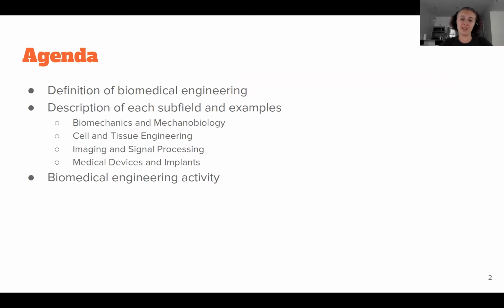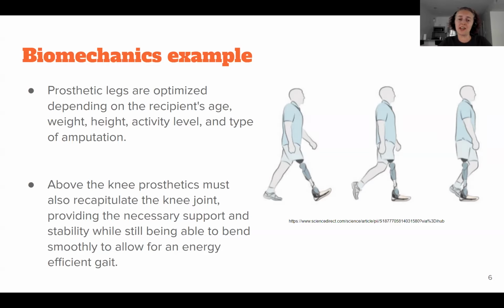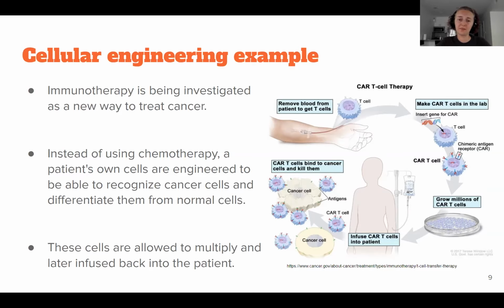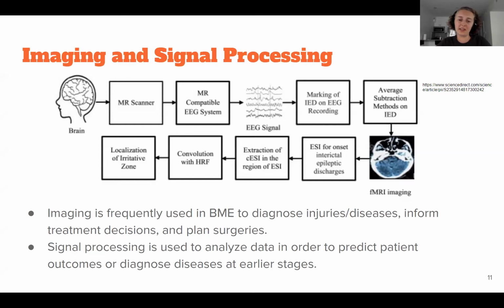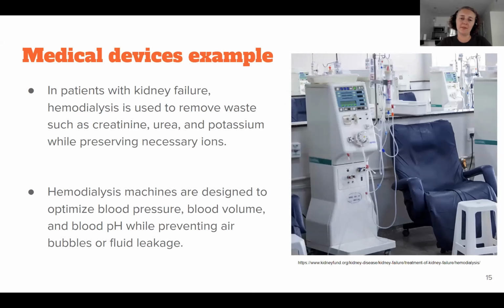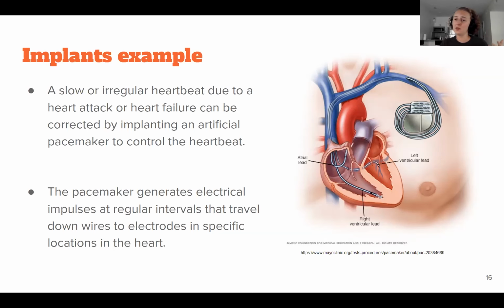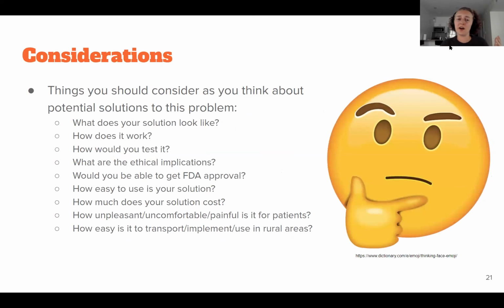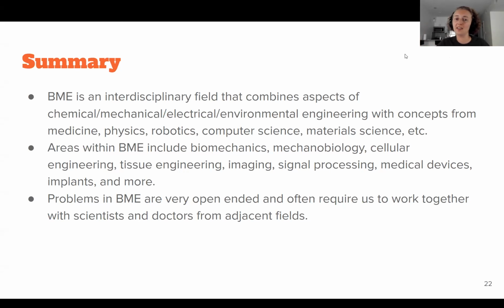Basics of Biomedical Engineering (Rainstorm: Summer 2021)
“Basics of Biomedical Engineering” taught at Rainstorm Summer 2021 by Rebecca Reals

Class Description: Are you fascinated by stories of scientists growing new organs or building robotic limbs? Have you fantasized about curing deadly diseases or preventing injuries before they happen? If any of these statements sound familiar, Basics of Biomedical Engineering is for you. Learn what biomedical engineering is all about, explore some of the exciting subfields (such as medical devices & implants, biomechanics & mechanobiology, image analysis & signal processing, and cell & tissue engineering) through real life examples, and implement these innovative concepts yourself by coming up with your own approach to solving an engineering challenge. This class is a broad, surface level introduction to the field of biomedical engineering, geared towards students who are interested in learning more but aren't ready for a deep dive into a specific area.